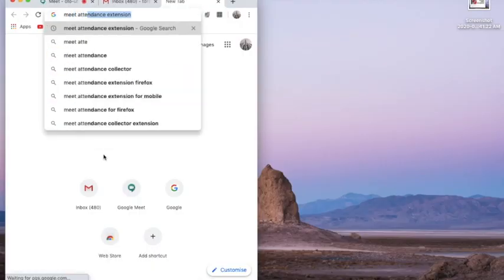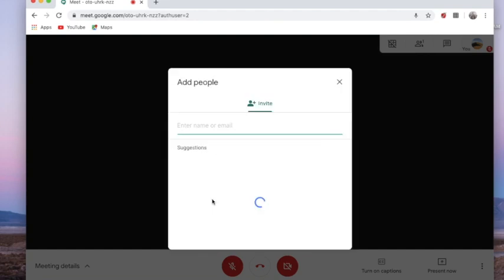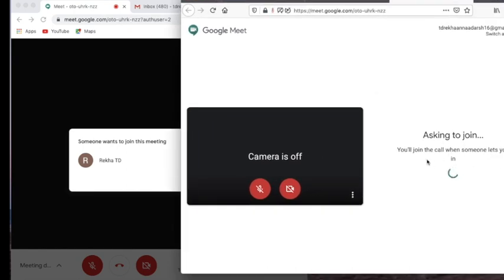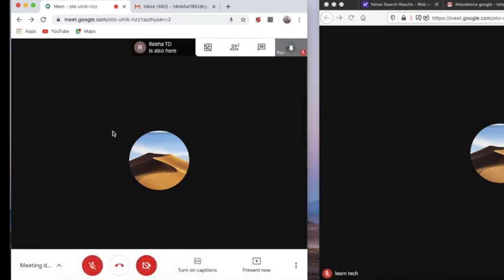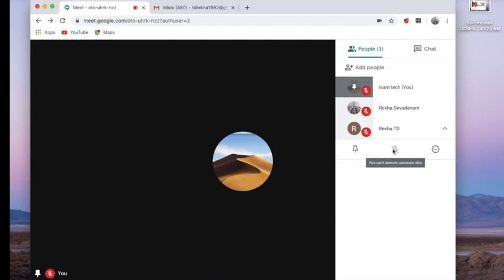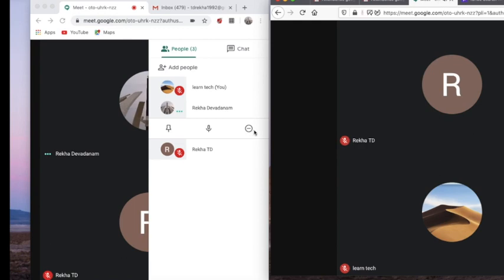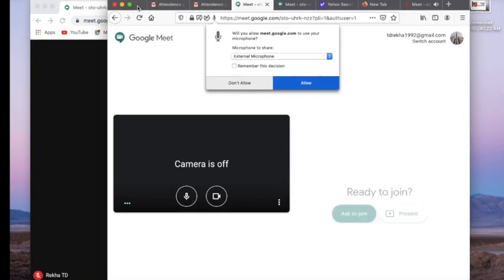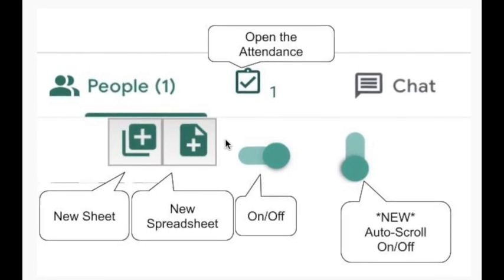How to take ATTENDANCE, PIN and REMOVE in GOOGLE MEET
This video is a detailed tutorial on how to take attendance, pin and remove a participant in google meet. using meet attendance app you will be able to take attendance for all the participants in the meet. pin a participant to make them appear in the centre of the google meet. removing a participant from google meet will be helpful if the participant is a disturbing one.

Water Mark/ Thumbnail/ animated Graphics: canva.com and keynote